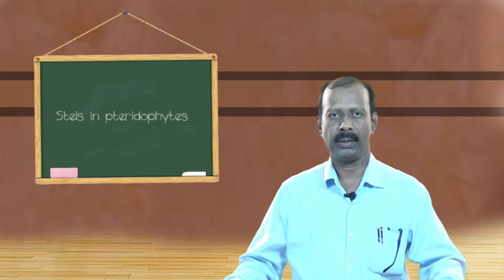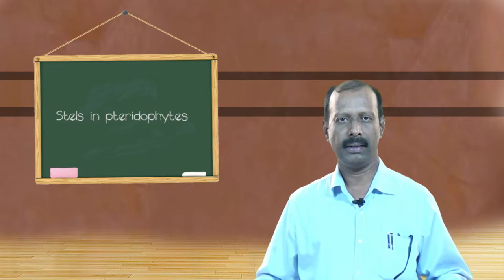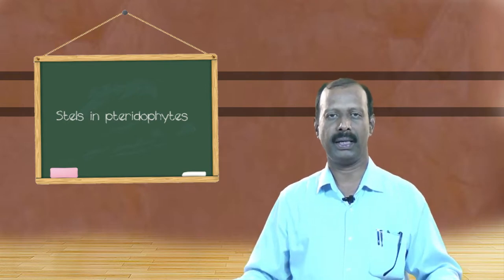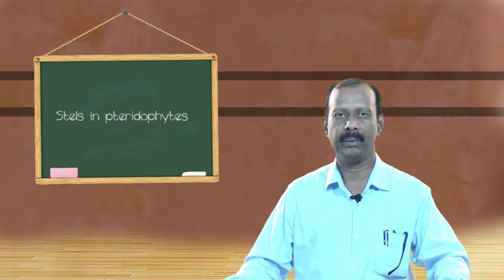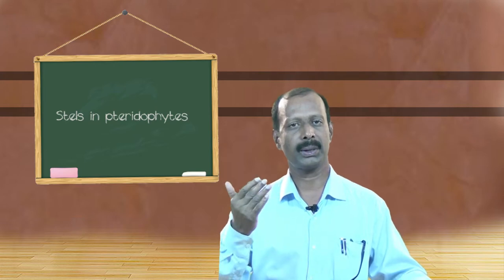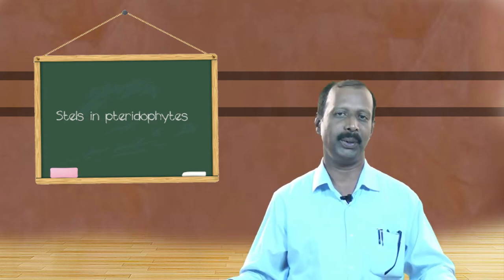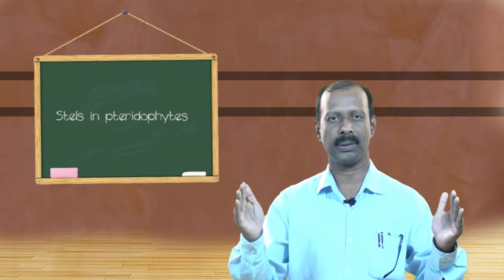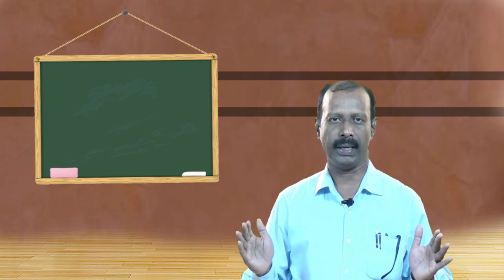SDM E-Learning: Stels in pteridophytes (Dr. Kumar Hegde)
By SDM Multimedia Studio
Date: 30/08/2018